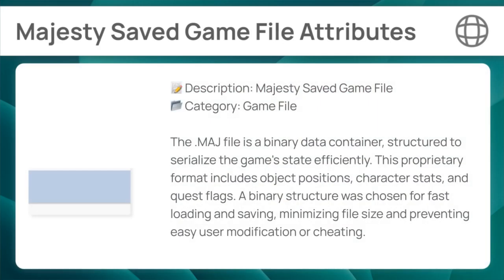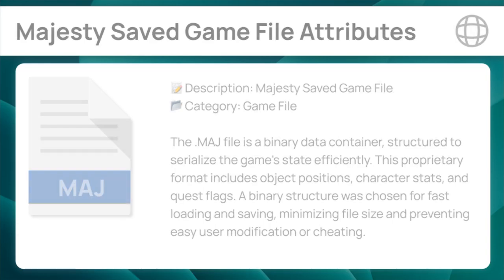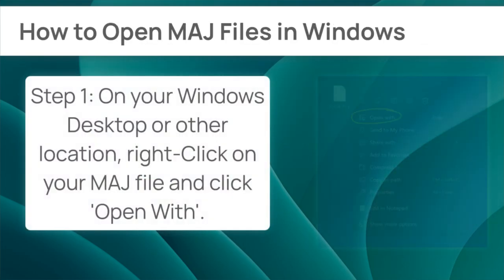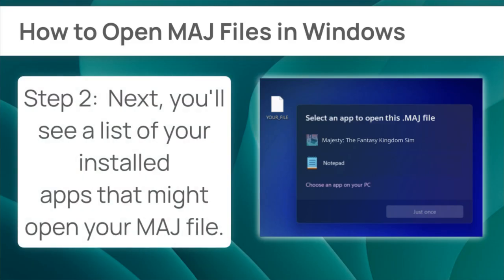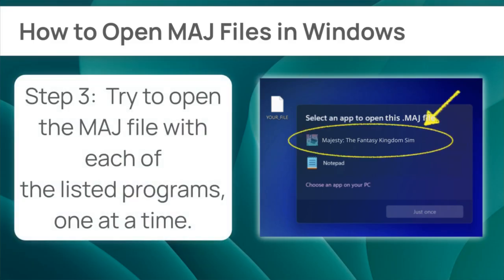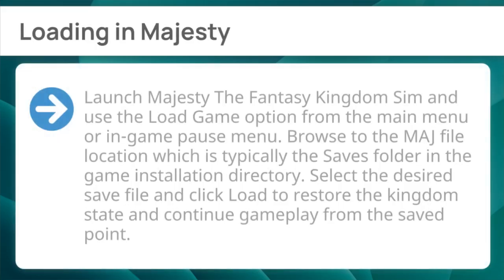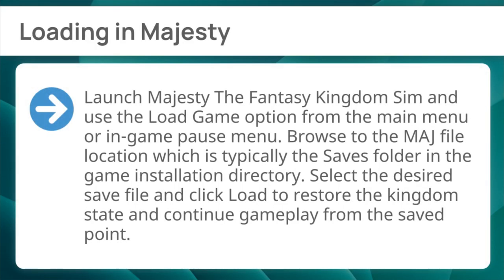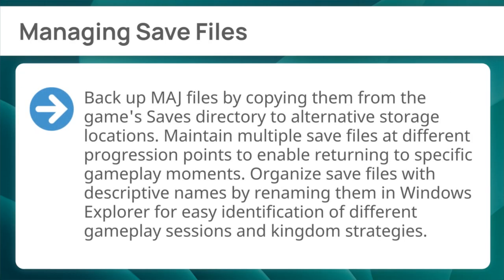How to Open MAJ Files (Majesty Saved Game)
Struggling with Majesty Saved Game File that refuse to open? In this fast walkthrough, I’ll teach you how to open, view, and repair MAJ files on Windows, even when the format isn’t recognized. 🪄✨ File Viewer (Automatic)

A game save file created by "Majesty: The Fantasy Kingdom Sim," a classic real-time strategy game. Users encounter this file when they want to back up, transfer, or troubleshoot their game progress. It stores all the data about the player's kingdom, heroes, and current scenario state.

The .MAJ file is a binary data container, structured to serialize the game's state efficiently. This proprietary format includes object positions, character stats, and quest flags. A binary structure was chosen for fast loading and saving, minimizing file size and preventing easy user modification or cheating.

▶ The MAJ Solution:

- See what the MAJ file contains and how it’s commonly used
- Managing Save Files
- Match the file with the right MAJ Windows software
- Compatibility with Majesty Gold
- Loading in Majesty
- Repair corrupted or incorrect MAJ file associations
- Find out when and why the MAJ file format was developed
- Eliminate Windows errors that prevent MAJ file access

▶ Essential MAJ Tools:

Majesty: The Fantasy Kingdom Sim (Cyberlore Studios)

🛠️ Troubleshooting Steps:

1️⃣ Loading in Majesty

Launch Majesty The Fantasy Kingdom Sim and use the Load Game option from the main menu or in-game pause menu. Browse to the MAJ file location which is typically the Saves folder in the game installation directory. Select the desired save file and click Load to restore the kingdom state and continue gameplay from the saved point.

2️⃣ Managing Save Files

Back up MAJ files by copying them from the game's Saves directory to alternative storage locations. Maintain multiple save files at different progression points to enable returning to specific gameplay moments. Organize save files with descriptive names by renaming them in Windows Explorer for easy identification of different gameplay sessions and kingdom strategies.

3️⃣ Compatibility with Majesty Gold

Majesty Gold HD the modernized version of the original game uses a similar but updated save format. Original MAJ files may not directly work with Majesty Gold requiring restarting kingdoms in the new version. Check Majesty Gold documentation for save file compatibility information and migration approaches if available between game versions.

Timestamps:

00:00 - MAJ File Overview
00:25 - MAJ Files 101
00:41 - Understanding the MAJ Format Structure
01:01 - Supported Programs: MAJ
01:23 - Viewing MAJ Files
01:50 - Solving MAJ Problems
03:02 - Universal File Openers